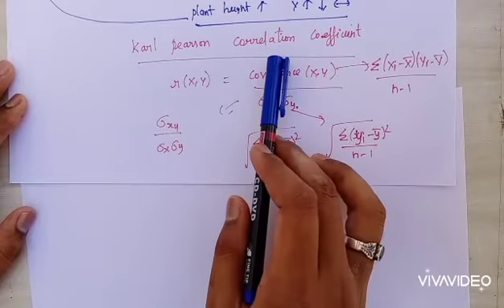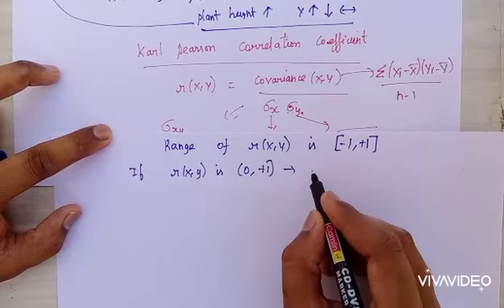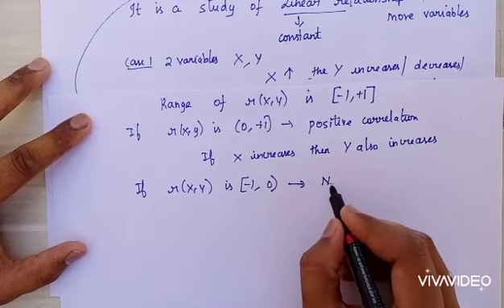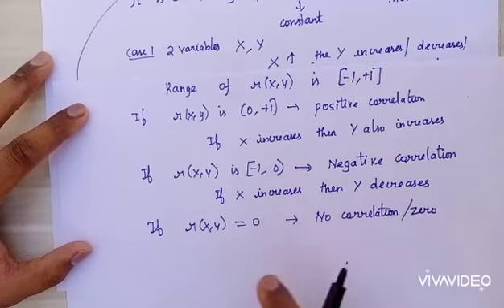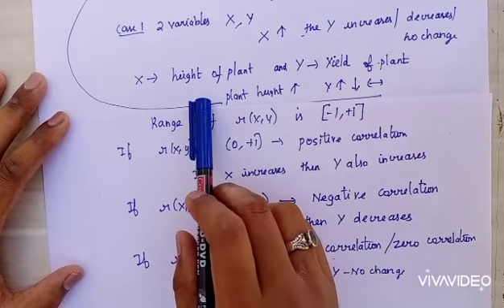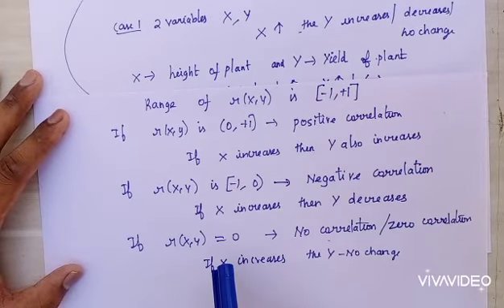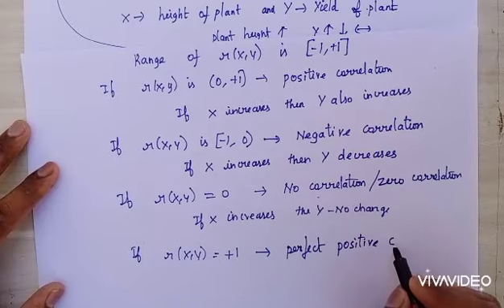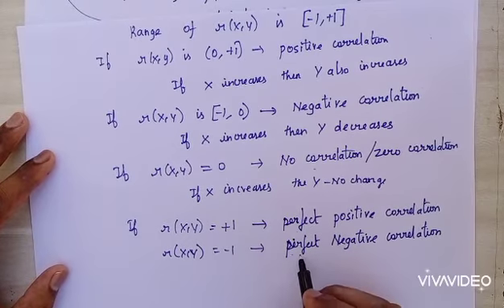Correlation - Part 2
Range of Correlation.